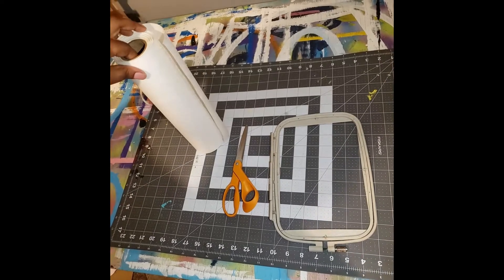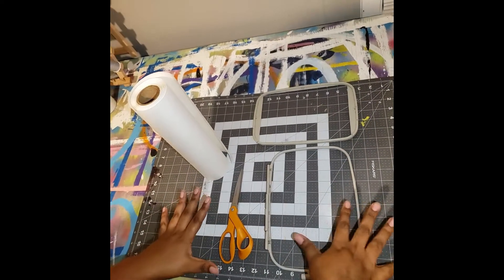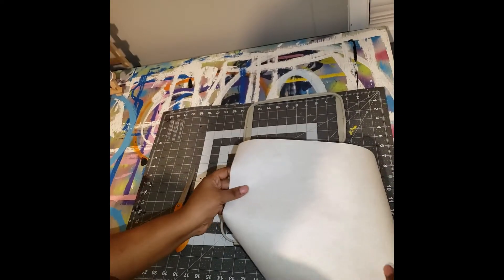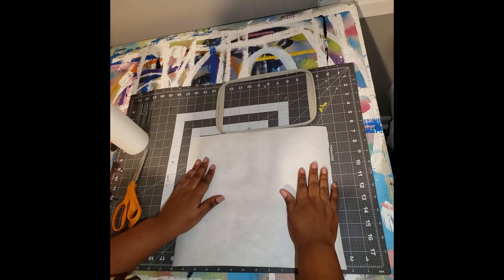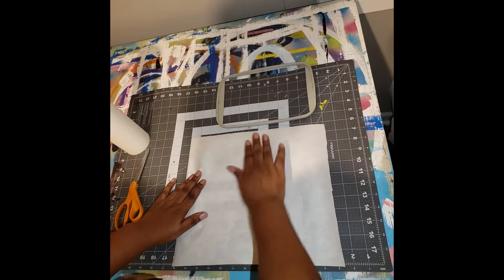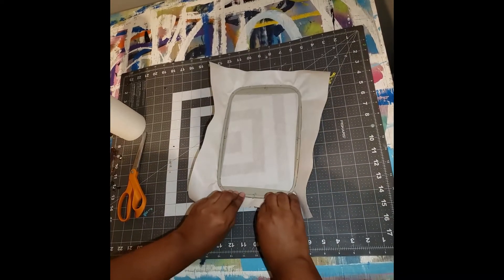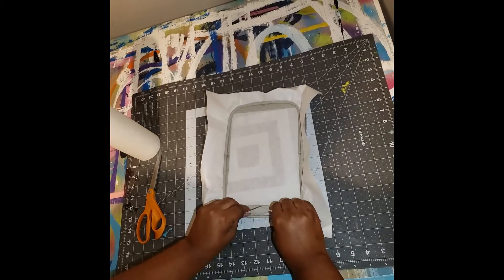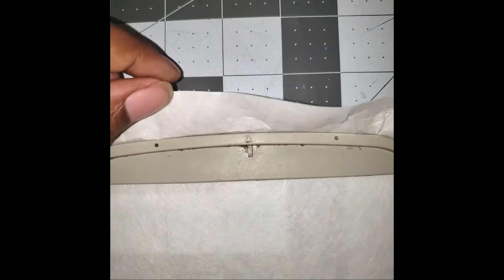How to hoop stabilizer for embroidery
In this short video I will show you how to hoop your stabilizer to embroider. This method is for floating items, which I will show you how to do in another video.